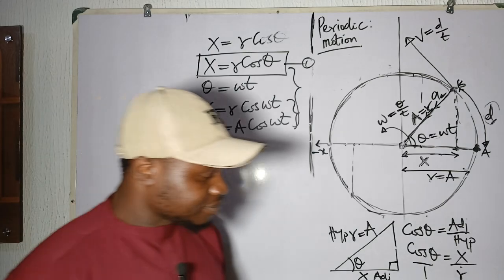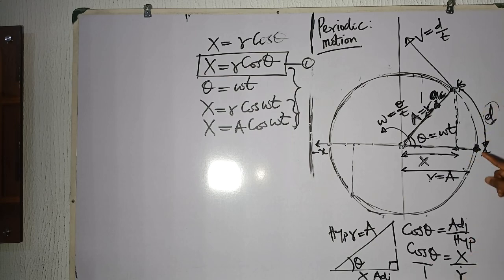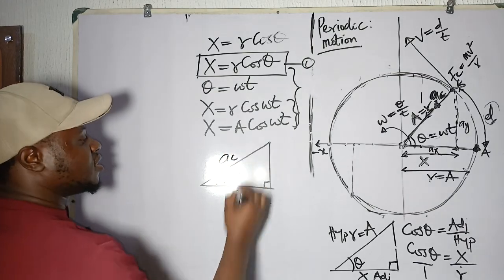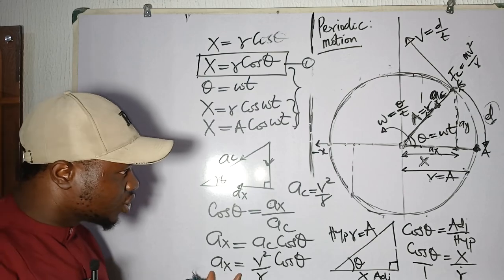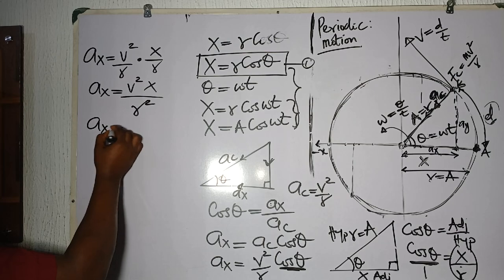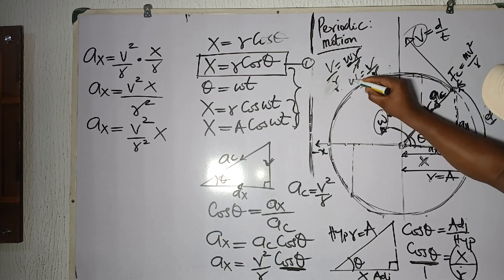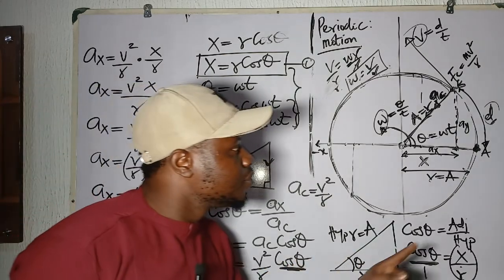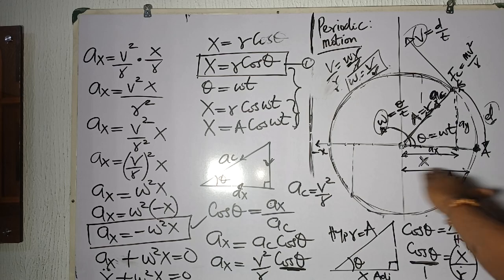How to analyse the acceleration of a body performing periodic motion ...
The analysis of the acceleration of the body performing periodic motion